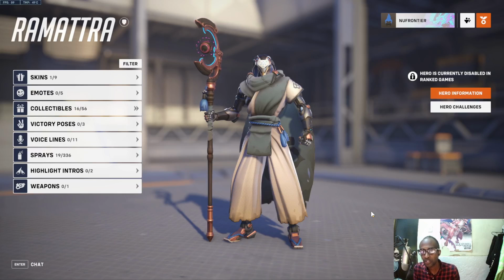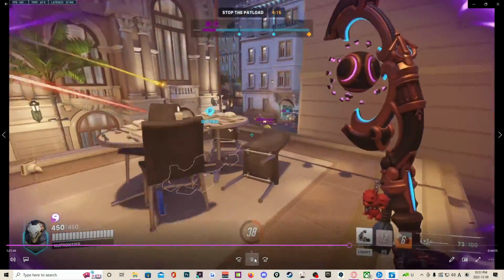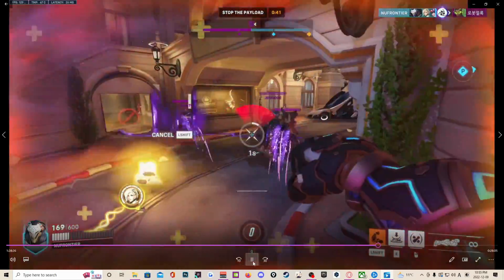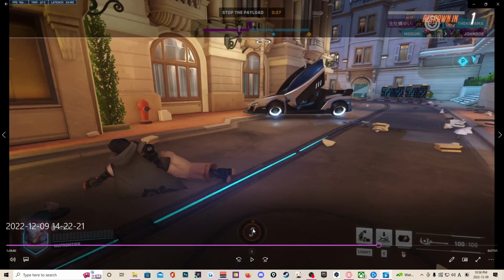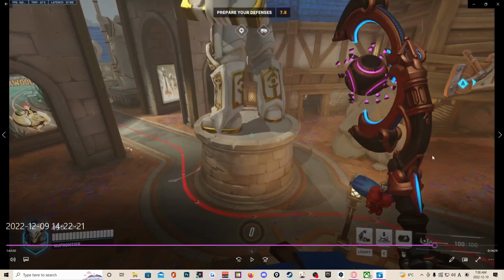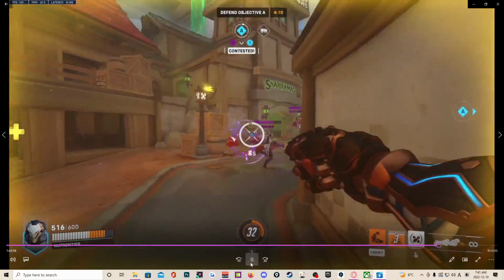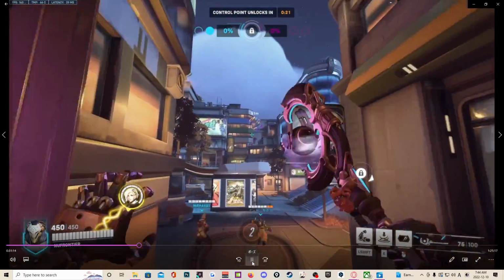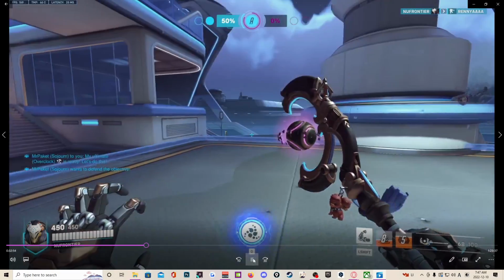Defensive WALL! BEST Maps for Ramattra + Analysis pt.1 | Overwatch 2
A lot of players recently have been saying that Ramattra is "lacking value", and that his potential is weak. Playing too aggressively with Ramattra will likely get you killed quickly, so the most effective way is playing Ramattra like a mage. Play from a mid-long range, utilizing your poking and if enemies try to push you or get too close, use your Pummel and Q to keep them off you!

In this BEST Maps for Ramattra guide, I'll show you ways to effectively use his kit to advantage and avoid playing carelessly/over-aggressive. This is part 1 of the series, so look forward to part 2 soon!

Enjoy the Overwatch 2 Ramattra Gameplay! - Defensive WALL! BEST Maps for Ramattra + Analysis pt.1 | Overwatch 2

Follow on Twitter for more updates!

Timestamps

00:00 - Intro
00:30 - Part 1: Circuit Royal
08:25 - Part 2: Blizzard World
16:13 - Part 3: Busan
26:04 - Part 4: Closing